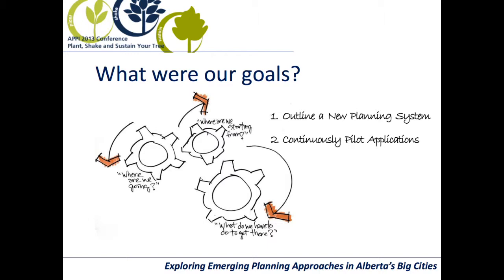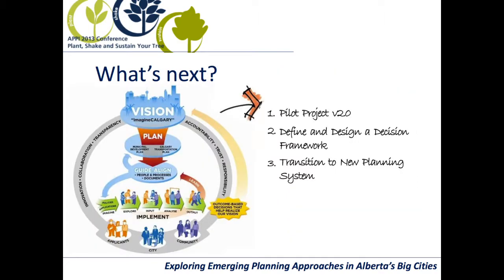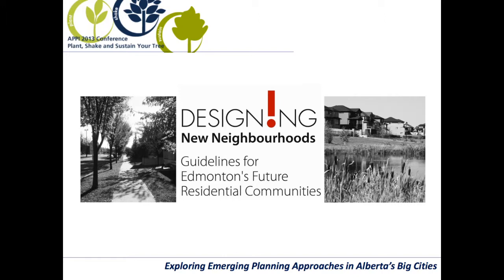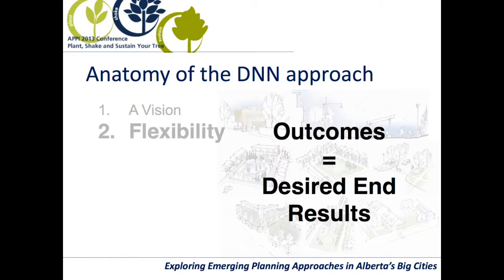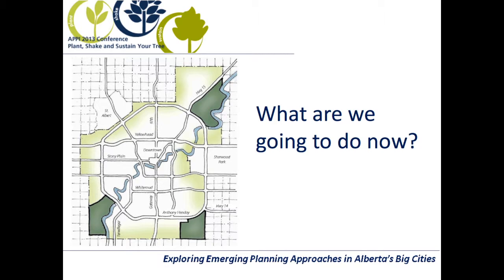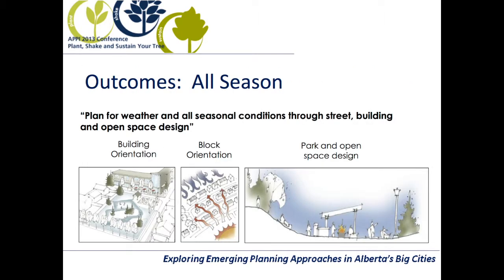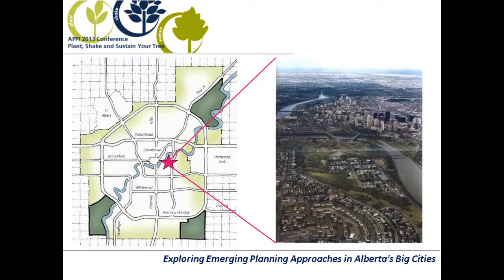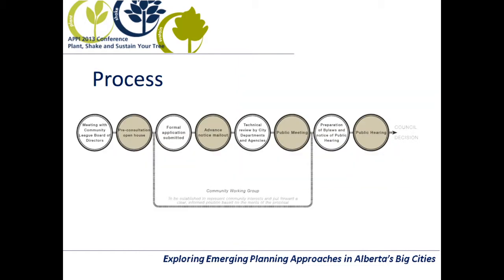Calgary and Edmonton: Shake Your Tree, Emerging Planning Processes, Part 2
Kevin Barton, City of Calgary, finishes by describing how the new planning process works for the City of Calgary. New development applications became pilot projects to improve both quality and timeliness for both developers and affected communities. He points out that the culture surrounding the new planning process is really important to the success of the planning process. The new planning process is to be fully developed by December 2013.
Lisa Larson, City of Edmonton, describes how individual projects became the tool to iteratively change the planning process at the City of Edmonton. "Designing New Neighbourhoods" is the pilot project with 3 new areas being the focus for this new approach. 12 design outcomes and 38 principles are outlined. The flexibility and holistic thinking gets its wheels from a process, "design by committee". Kim Petrin concludes this presentation by describing how area structure plans can be approached with more innovation and flexibility by meeting the 12 desired outcomes of "Designing New Neighbourhoods". New approaches require letting go of old cultures; e.g. consultation without commitment to implement recommendations from the consultations. As Calgary emphasized, Edmonton's new approach to planning also requires a change in culture for it to succeed.
Penny Taylor is Lead for Engagement and Client Relations with the City of Calgary. Lisa Larson is Acting Senior Planner, Urban Planning and Environment Branch, City of Edmonton. Kevin Barton is Senior Planner, City of Calgary. Kim Petrin is Senior Planner with the City of Edmonton's Sustainable Development department.Their presentation was part of the Alberta Professional Planners Institute annual conference in Jasper, Alberta, Oct. 2013.